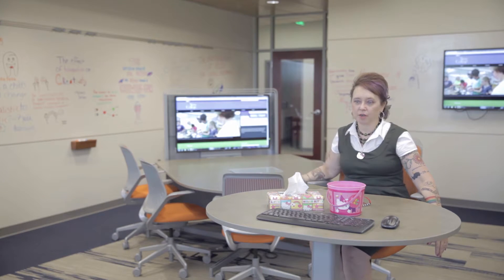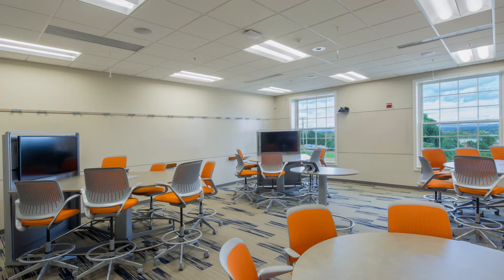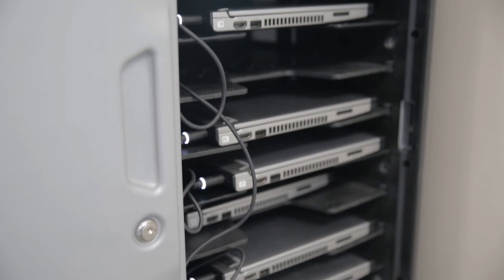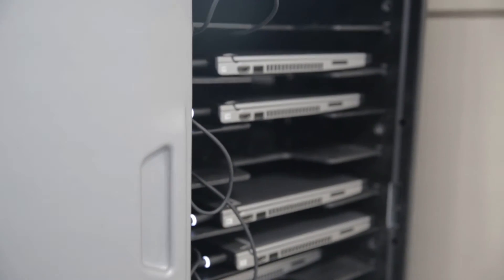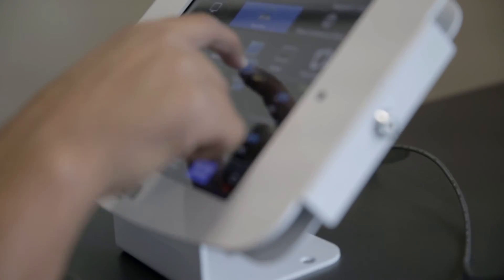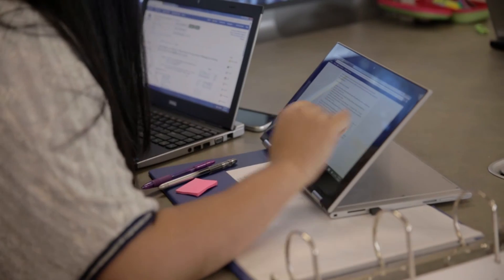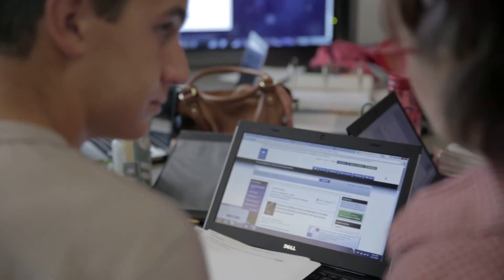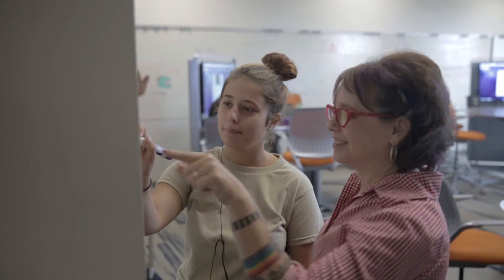The Innovative Classroom Technology Behind the New College Institute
Dr. Leanna Blevins, Dr. Nina Huff, Dr. Pamela Randall, and Larry Hasson discuss how Dewberry’s design of the New College Institute includes interactive technology that helps to expand learning opportunities for students, enrich the teaching experience, and connect with students around the globe.

Transcript:
[Dr. Leanna Blevins, associate director, New College Institute]
We wanted something that was different. We wanted a little bit of the wow factor,  but we also wanted it to be very user friendly.

[Larry Hasson, architect, Dewberry]
What we try to do is come up with a concept of how we would want to teach and then we decided what kind of technology would be required to make that possible.

[Dr. Nina Huff, research instructor, Piedmont Governor's School]
We're working on a research project and we had a remote lecture from one of the scientists at the Smithsonian, directly related to what we're doing. We sat right here and watched this gentleman and we could talk, questions and answers, it was amazing.

[Dr. Pamela Randall, faculty and program director, Longwood University]
I taught a class from my daughter's living room in Richmond last semester because you can link into the poly-com system and see the whole class. If I want to call on you and ask you a question, if Eagle Eye is engaged, rather than just giving me a pan of the room it will, the minute you start talking, find your voice and zoom in on you. We can see you, we can see your expression, we can see your body language, we can see all those things that make good teaching happen. That pedagogy of connecting with the student. It's just amazing.

As you walk through the facility you'll notice technology is incorporated into every nook and cranny. We broadcast our programs that are taught live here to a variety of other places. We also receive educational content from a lot of our universities' home campuses. We also deliver what's done here, what happens inside the building, to a lot of different places throughout the Commonwealth and really throughout the world. It has changed what we do here because now there's an expectation that NCI and our programs here will be cutting edge, not only in the terms of the technology we are able to provide but in terms of the way we design what we do here. That's getting attention at the state level and we hope to take that beyond to the national level.